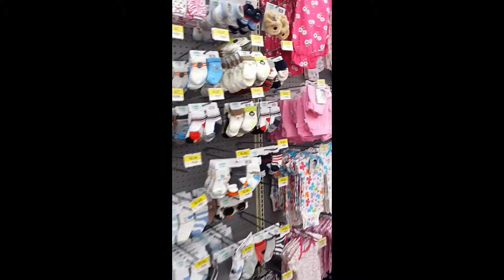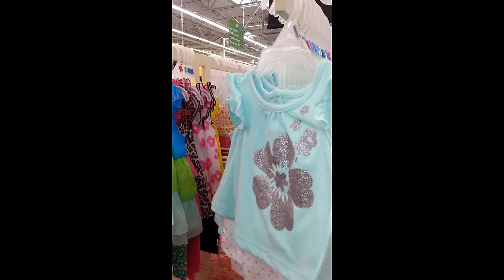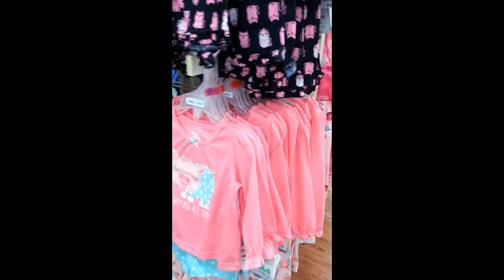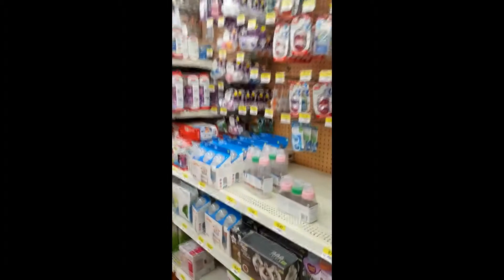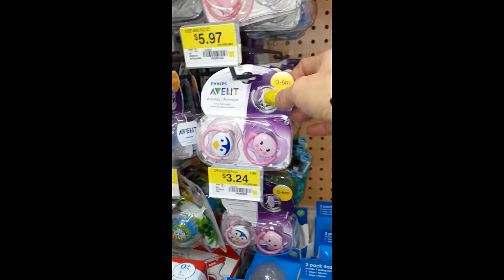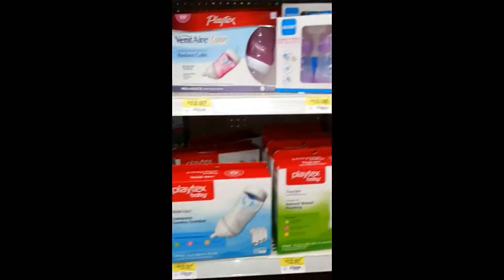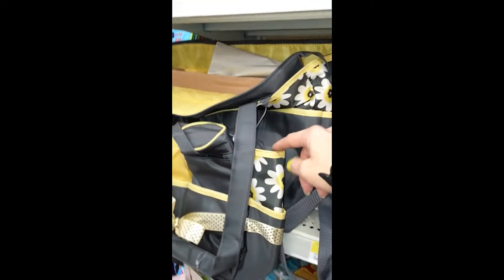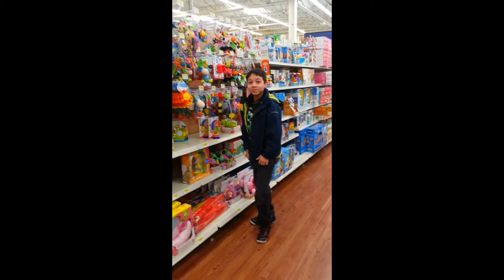Reborn Shopping at Walmart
Dear Lord! How hard can it be to find reborn preemie cloths? The hunt is on! I will not quit lol

Music Credit
When We Met (With Ooos) - Sea of Cortez
Sound recording